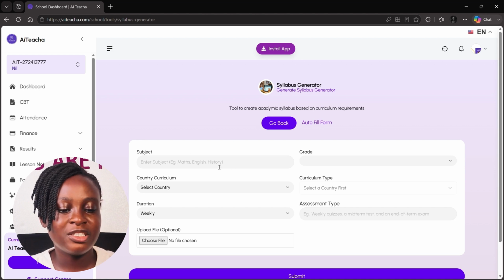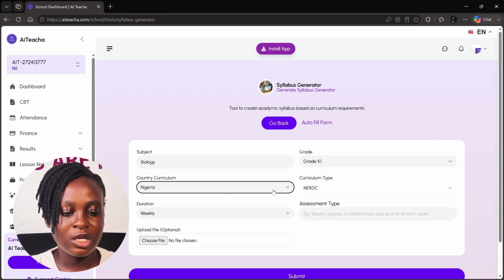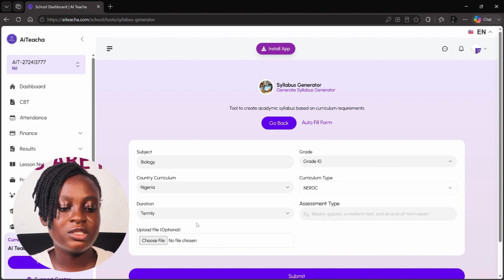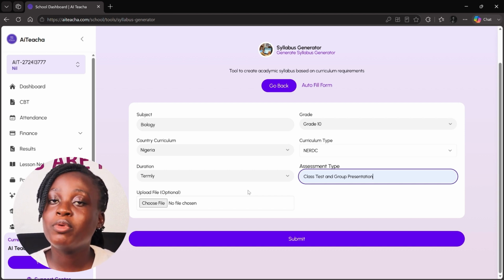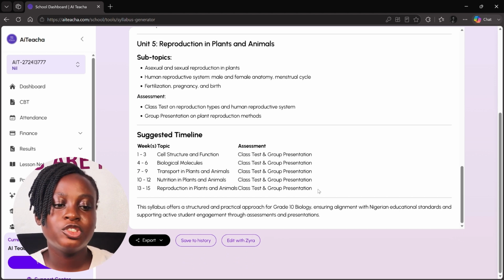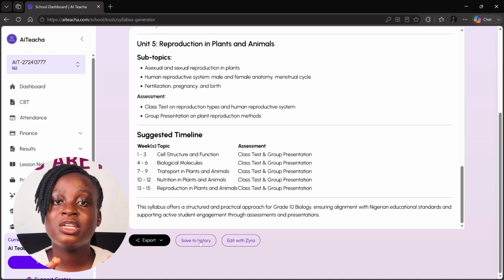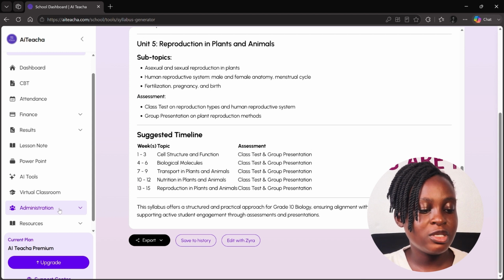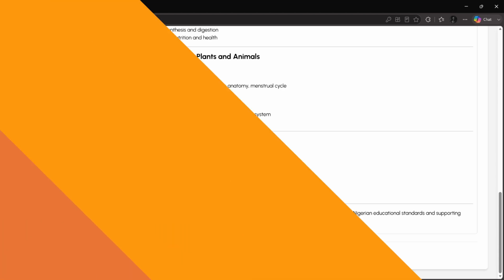How to Use the AiTeacha Syllabus Generator | Create Professional Syllabuses with AI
Creating a professional syllabus has never been easier!

In this tutorial, you'll learn how to use the AiTeacha Syllabus Generator to create comprehensive, curriculum-aligned syllabuses in just a few minutes.

Whether you're a teacher, school administrator, curriculum planner, or educational institution, this AI-powered tool helps you generate organized syllabuses tailored to your curriculum requirements.

In this video, you'll learn how to:

✅ Create a complete syllabus from scratch
✅ Select your subject and grade level
✅ Choose your country's curriculum
✅ Select the appropriate curriculum type
✅ Set syllabus duration (Weekly or Termly)
✅ Add assessment methods
✅ Upload curriculum documents for better results
✅ Generate professional syllabus content with AI

AiTeacha supports multiple curriculum frameworks, making it suitable for schools and educators worldwide.